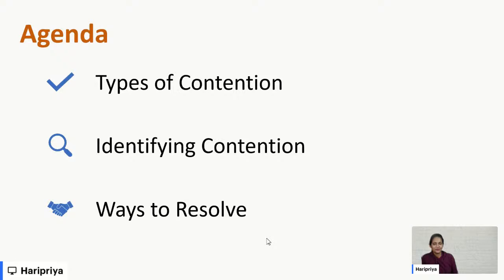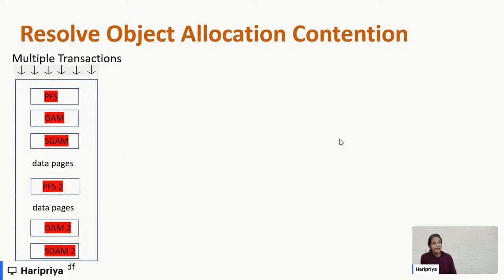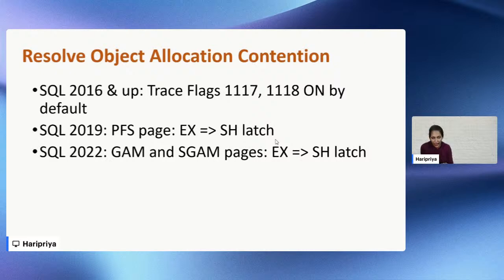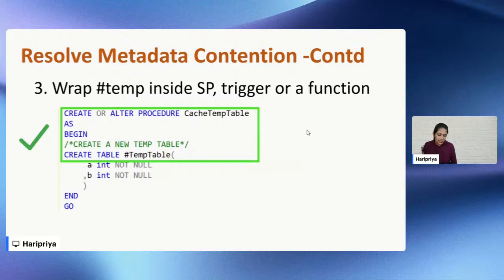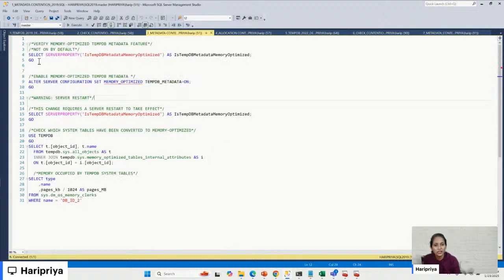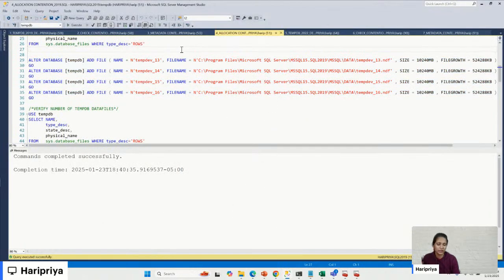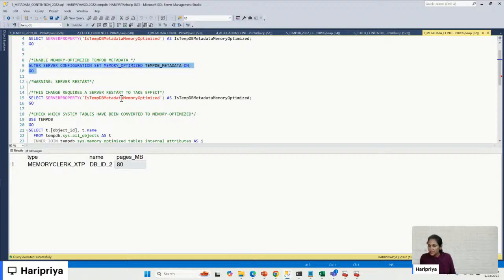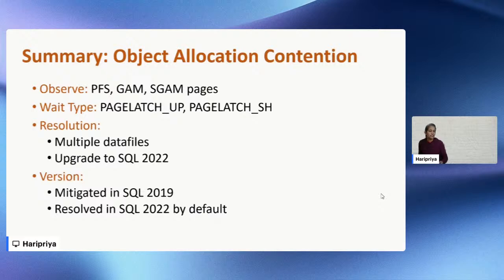TempDB Contention: How to Identify and Resolve it by Haripriya Naidu - DataAISF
Discover the why and what needs to be addressed in your TempDB for better performance with Haripriya Naidu in an online presentation. Attendees will learn why contention still occurs, how to identify it, and methods to analyze and resolve it effectively. The session covers TempDB behavior in both Azure and managed instances, includes practical demonstrations, and compares contention across SQL Server versions 2019 and 2022.

Register now for FREE for this Live presentation at the Microsoft Data and AI South Florida User Group (DataAISF).

In this demo-centric session covering SQL Server 2022, you will learn:

- TOPICS COVERED:
* Best practices to avoid and resolve TempDB contention
* Hands-on demonstration on TempDB contention mitigation
* Understand How and Why TempDB Contention happens
* Learn about the methods to recognize when TempDB contention occurs

- ABSTRACT:
In SQL Server 2022, there is a huge misconception that TempDB contention is completely resolved. This is NOT true.
Attend this session to find out why and what needs to be addressed in TempDB for better performance.

In this session, I'll show you how contention on TempDB occurs and how to identify when it occurs. I'll explore methods to analyze and resolve contention. TempDB behaves the same in Azure and managed instance.

Finally, I'll show you a demo on how to mitigate each of the contention types and how it varies across SQL Server versions 2019 and 2022. By the end of this session, you will be able to address and resolve TempDB contention promptly, ensuring optimal TempDB performance in your SQL Server.

- BIOGRAPHY:
Haripriya Naidu has been working as a SQL Server Database Administrator for 10 years in Boston, MA. She is passionate about databases and enjoys diving into SQL Server engine internals and optimizing performance. Additionally, she is an AWS Certified Solutions Associate and won the ""Rookie of the Year"" Award at work in 2024.

She actively participates in the New England SQL Server User group, speaks at SQL Saturdays, and recently spoke at PASS Summit 2024.

She finds joy in reading non-fiction books. Her favorite moments are spent at beaches with her family. Being a SQL enthusiast, a learner, and a family person defines her interests and passions."

EVENT DETAILS:
Title: TempDB Contention: How to Identify and Resolve it
By: Haripriya Nadu
Date: Thursday. January 23, 2025
Time: 6:00 pm US Eastern Time

Online: Yes - Register for URL

*** ATTENTION:
By registering and/or attending an event - online or in-person, you fully agree to abide by the code of conduct and policies and be responsible for your conduct and actions. Furthermore, you agree to hold harmless of any wrongdoing by the Microsoft Data and AI South Florida user group's speakers, organizers, partners, sponsors, collaborators, members, guests, and any directly or indirectly related organization or individual.